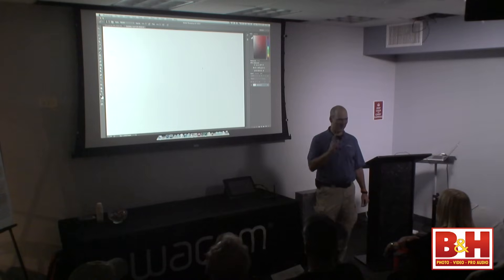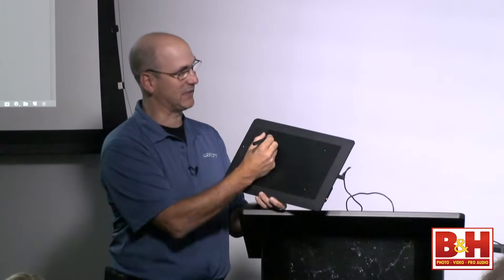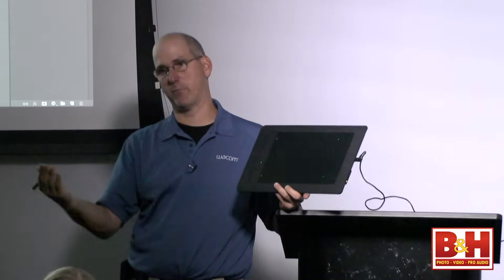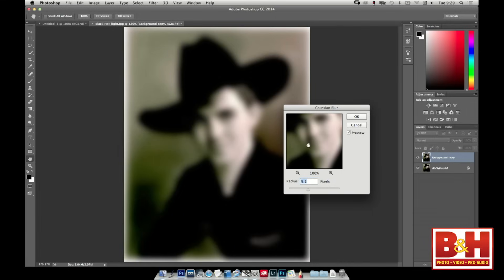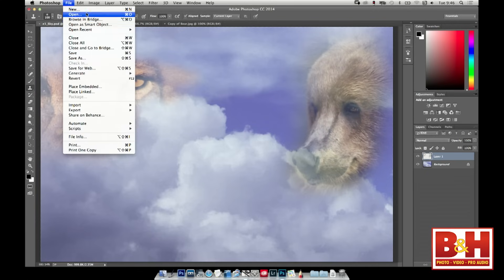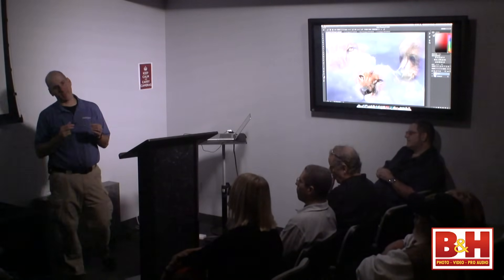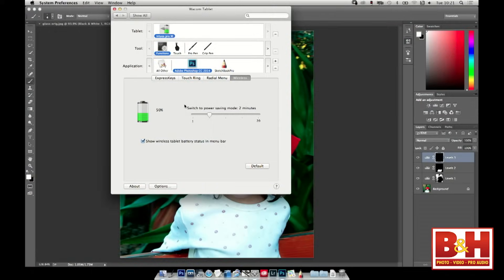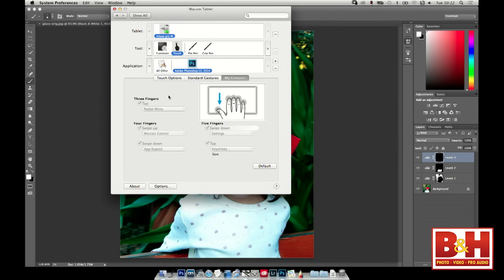Complete Tutorial on the Wacom Intuos Pro for Photographers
Wacom pro Dan Johannessen demonstrates how to increase your efficiency and creativity using the pressure pen with the Intuos Pro. Dan shows you how to set up the Intuos and uses it to apply tonal adjustments, remove unwanted elements, and add stylized effects to images. He also cover the many ways to take advantage of the Intuos's functions, such as Express Keys and Touch Rings, to automate multi-keystroke commands and operations.